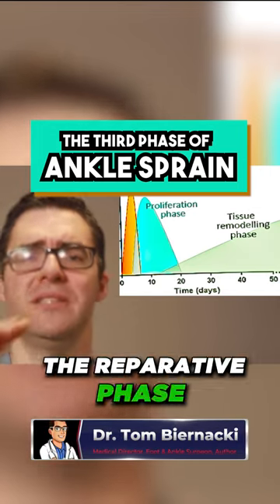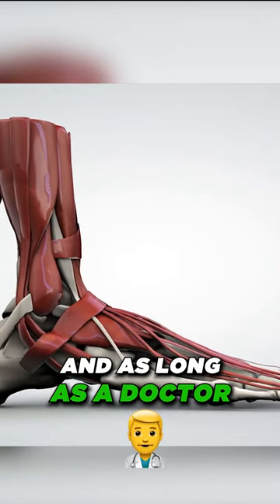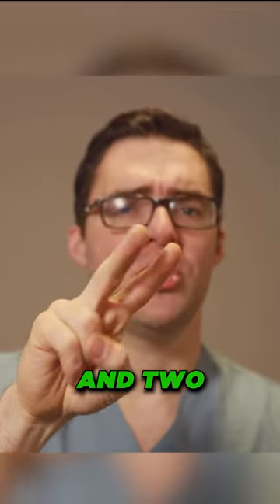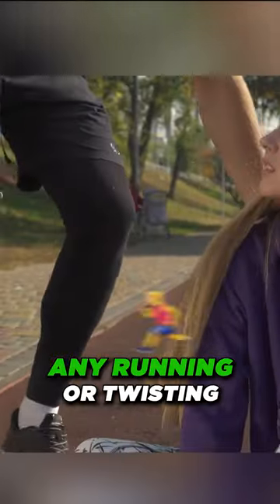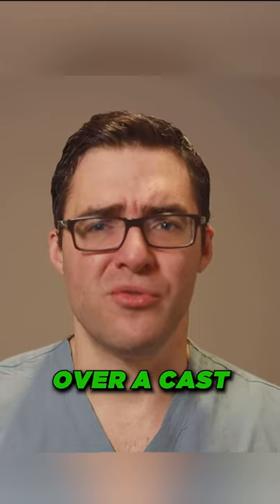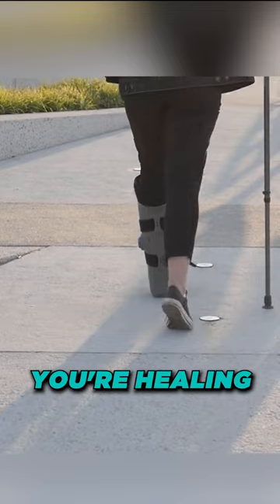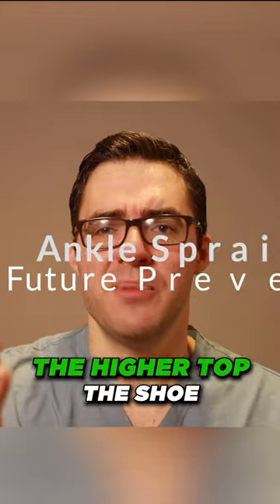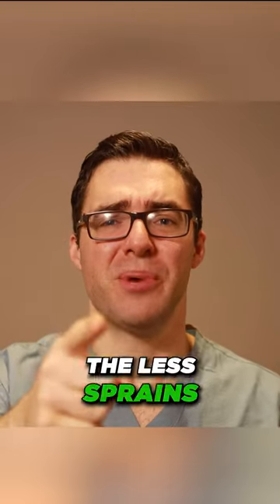When Can I Walk: Sprained Ankle Recovery [ Safe Self Care Tips, Ankle Taping?]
🦶 We will review what happens in  the reparative phase? When can you start moving?  Do i have to wear a boot or cast?   What about ankle taping?  If you have a sprained ankle , rolled ankle or a twisted ankle, this is the guide to watch!  This guide will show you how to heal your twisted or rolled ankle at home as fast as possible.

👉 Shoes 👈
Best Shoes: